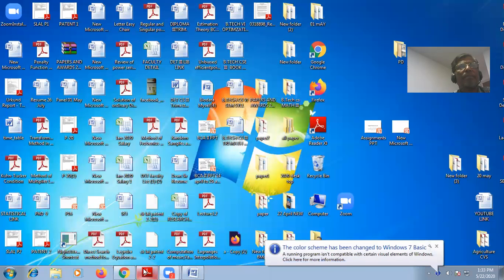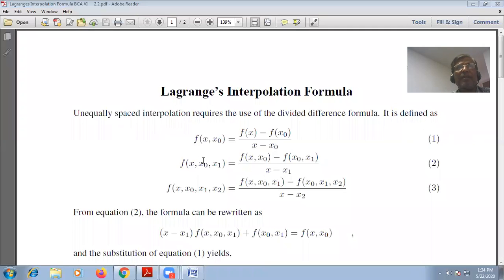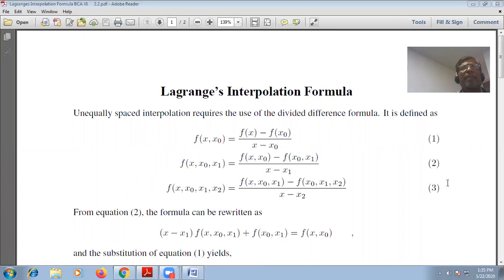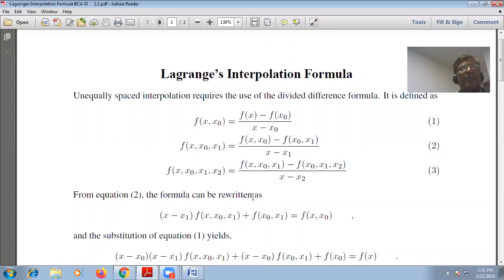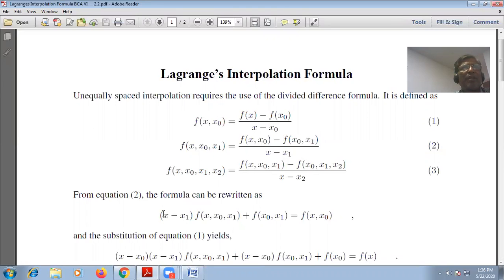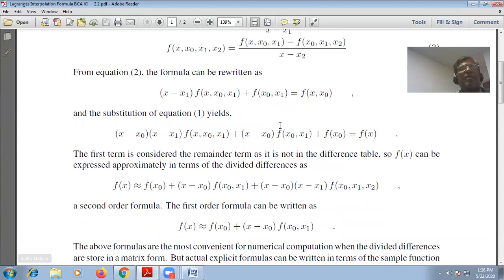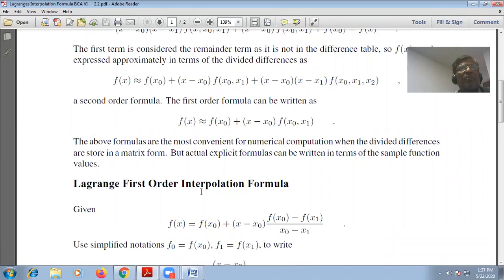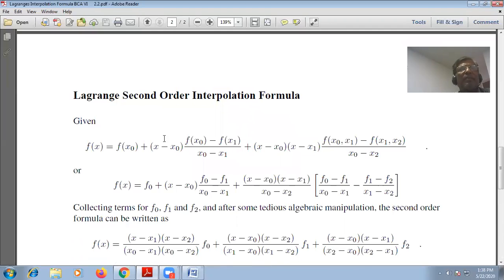Jayot Vidyapeeth- Langrange Interpolation Formula BCA VI 2 2